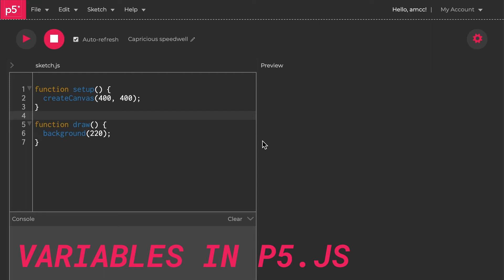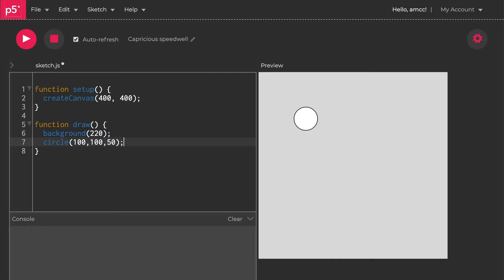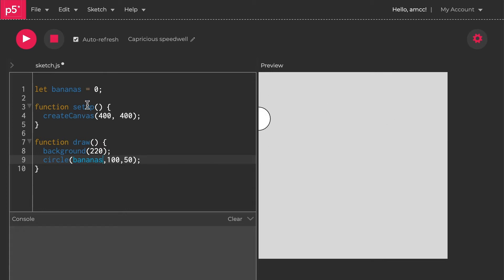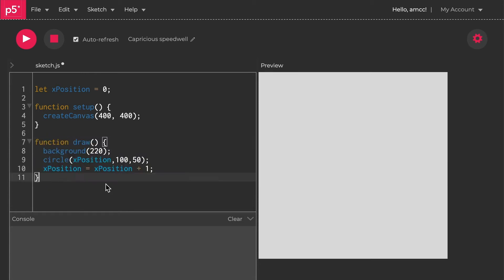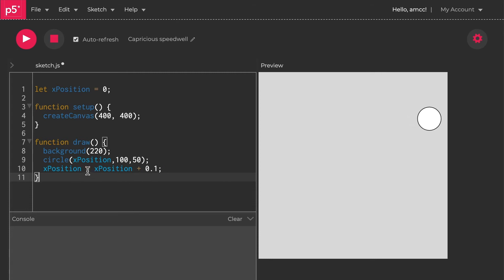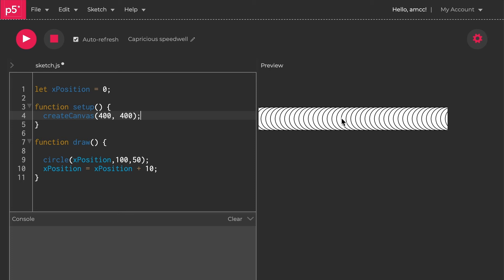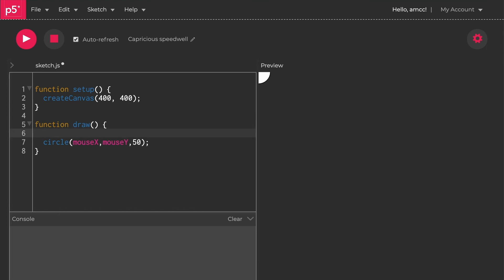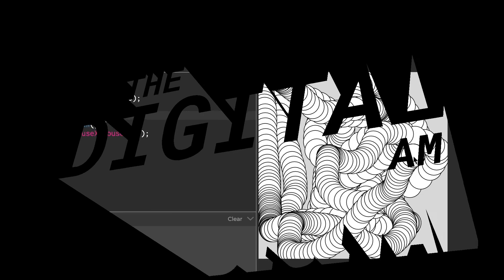p5.js part 2: introducing variables to make an animation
Here we introduce JavaScript variables and system variables in p5.js.

You might also want to watch The Coding Train introduction to p5js here before watching this: